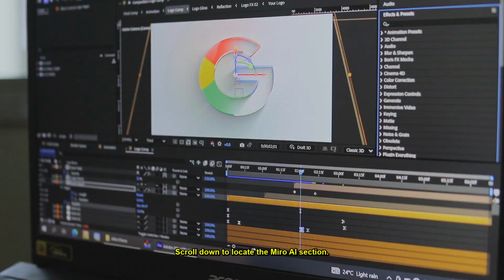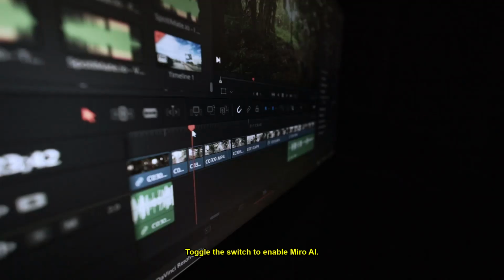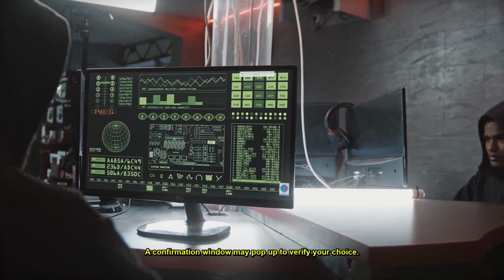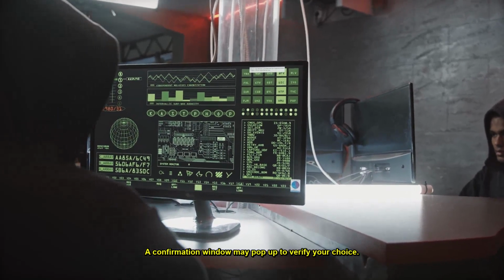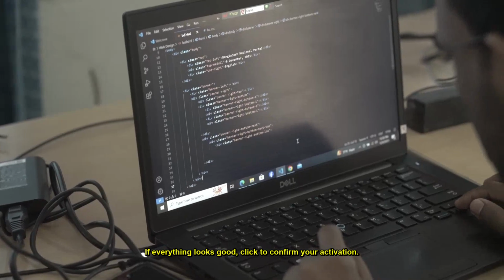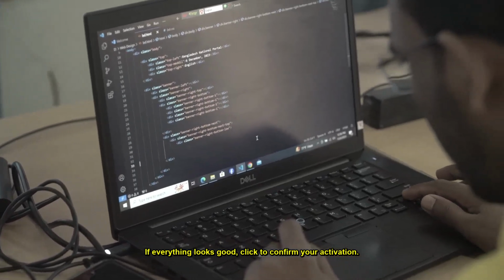How to Activate Miro AI - Full Guide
Unlock the full potential of Miro AI with our comprehensive guide on how to activate it! In this video, we walk you through step-by-step instructions to seamlessly enable Miro's AI features, enhancing your collaborative experience. Whether you're a beginner or looking to maximize your productivity, this tutorial provides all the tips and tricks you need.